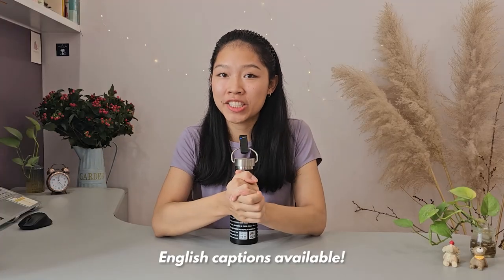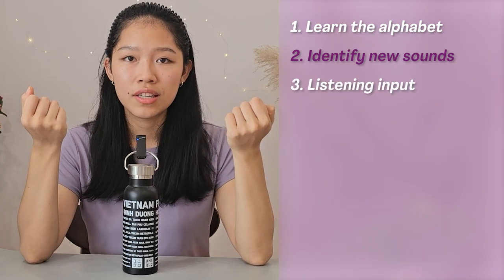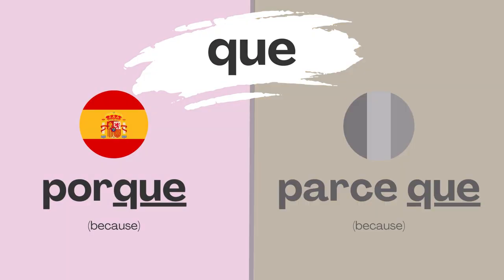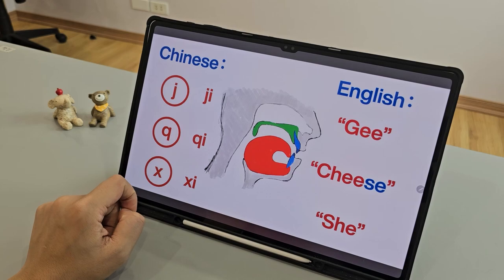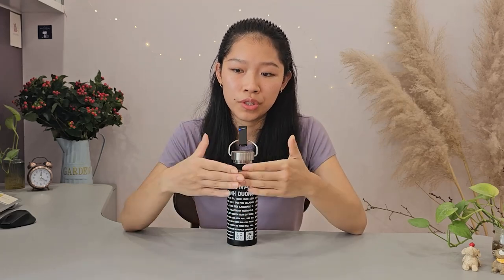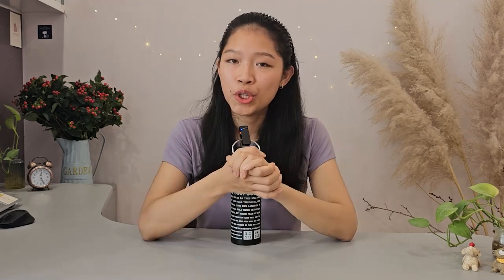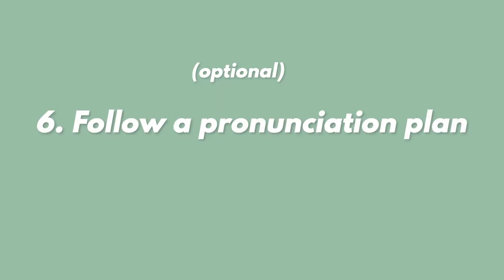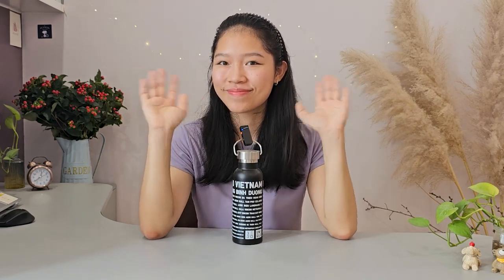a beginner's guide to developing good pronunciation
If you had the choice, would you choose to wake up tomorrow fluent in your target language? or continue with your study process?

🌻 Hi friends! I'm Emma, a language tutor tutoring English and an avid language learner. This video is very much a product of observing my own language journey, watching my students navigate the English language, as well as my friends self-studying French, Spanish, Russian and the likes.

This is the system I wish I had known going into self-studying Korean. And now I get to apply it to learning Mandarin! Enjoy :)

⌛Timestamps
0:00 intro
0:58 my background
2:26 overview of 6 steps
3:26 Step 1: learn to read and pronounce alphabet + common vowel and consonant combos
4:09 noona neomu yeppeo
4:37 on: avoid applying the pronunciation rules of 1 language onto another
5:24 e.g.: Siqi
6:21 Step 2: focus on sounds that don’t exist in other languages you know
8:27 Step 3: input - listening to movies, songs, podcasts
9:12 shadowing
9:34 Step 4: output - reading aloud text passages
10:43 Step 5: have someone check your pronunciation
11:41 my tutor feedback (Mandarin pronunciation)
12:53 Bonus tip for Korean #1. pitch pattern
14:08 Bonus tip for Korean #2: ㅎ irregularity
14:55 Step 6 (optional) follow a pronunciation plan
16:26 Outro

🇰🇷 Korean: There are a good number of rules in Korean pronunciation so I haven’t been able to find one video that can encompass them all.

Haha I've just noticed my hair getting longer in each thumbnail :))